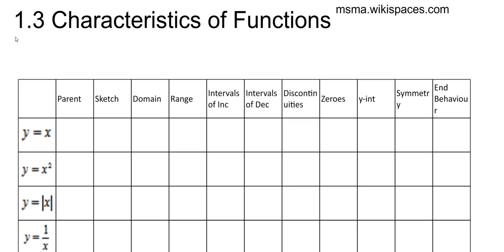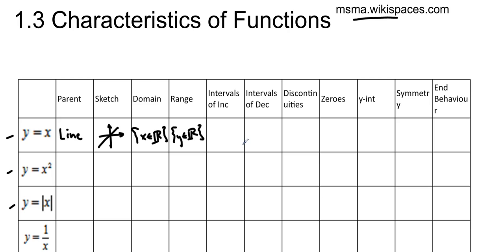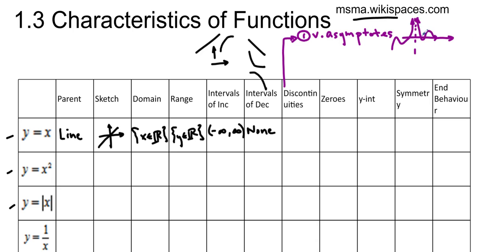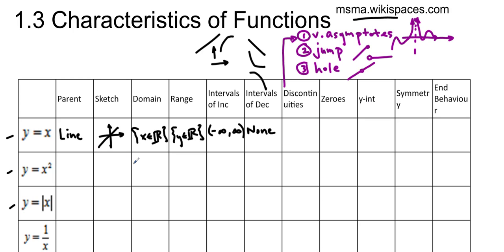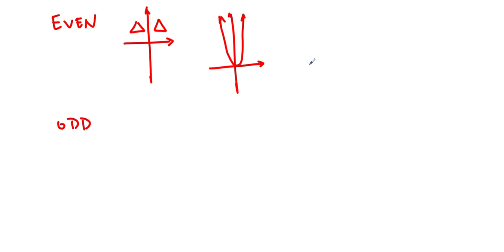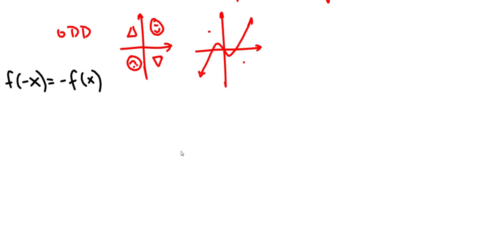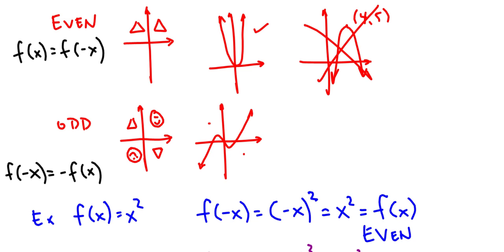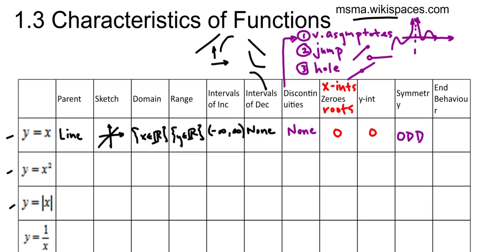Ms Ma's MHF4U 1.3 Lesson: Characteristics of Functions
Ms Ma's Advanced Functions class - 1.3: Characteristics of Functions